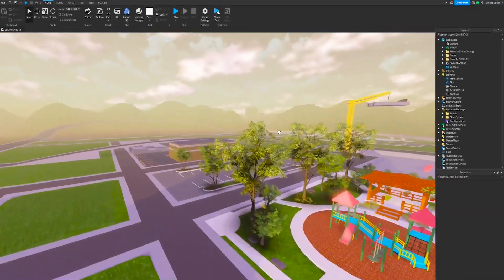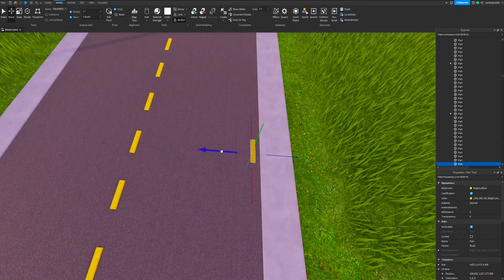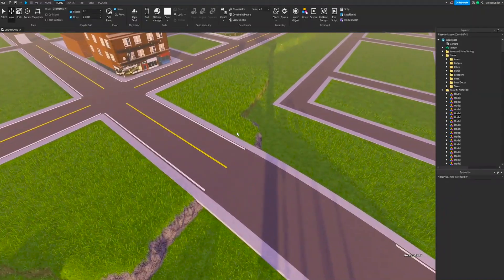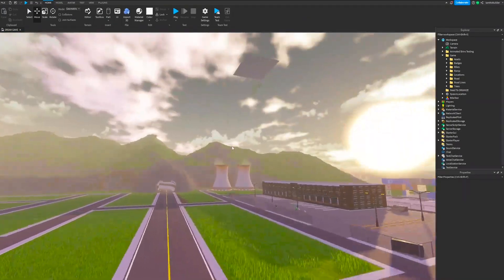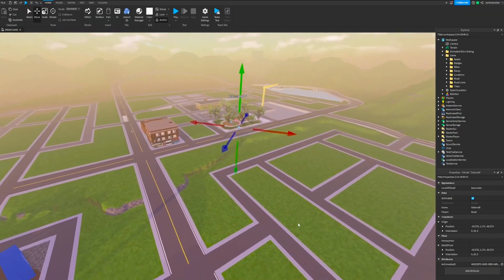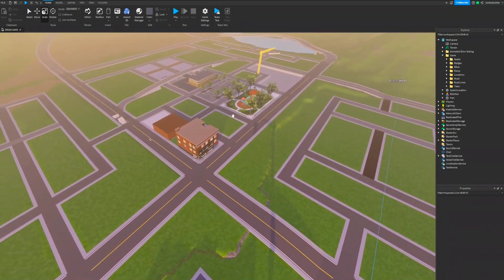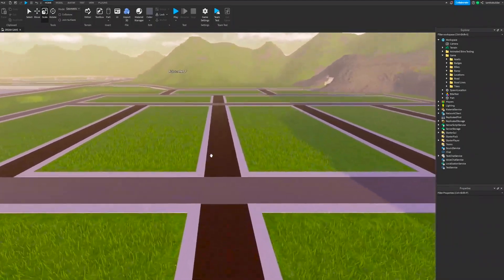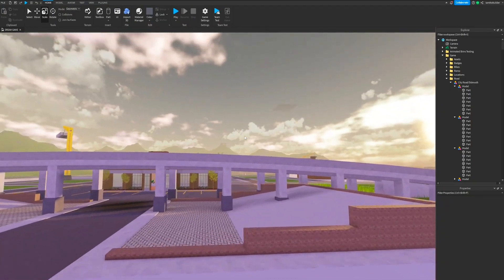Creating My Dream Roblox Game!